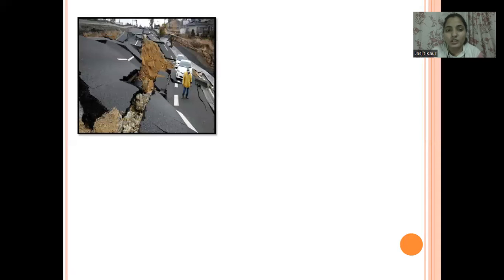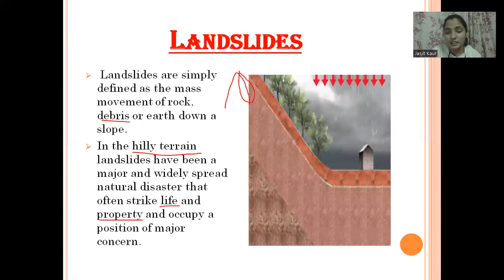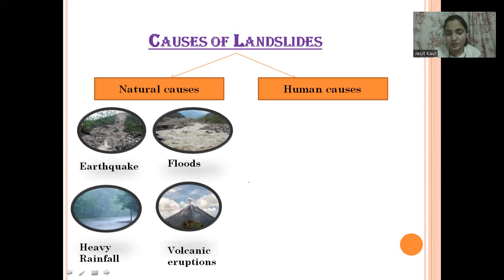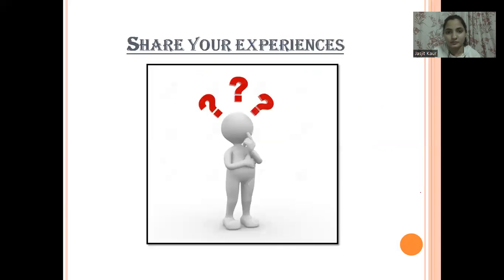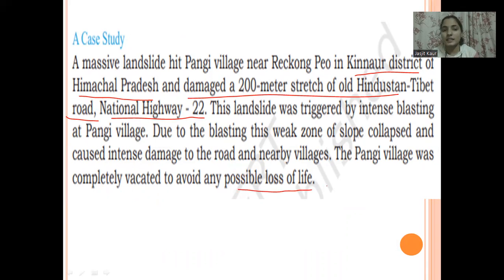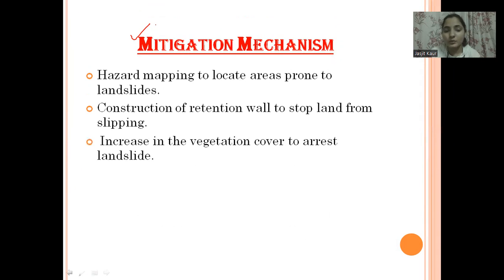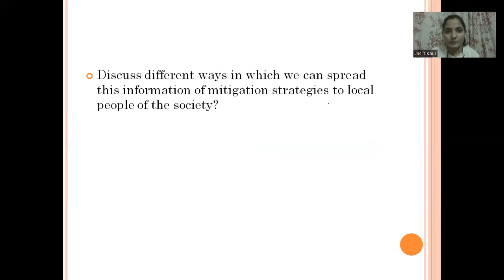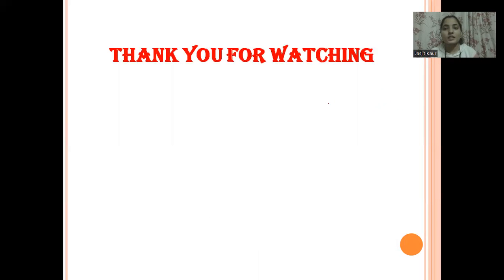Class 8th |Geography Chapter 2|(Part 3)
Class: 8th
Subject: Social science(Geography)
Name of the chapter: Land, Soil, Water, Natural Vegetation And Wildlife
Topic covered in this video : Landslides